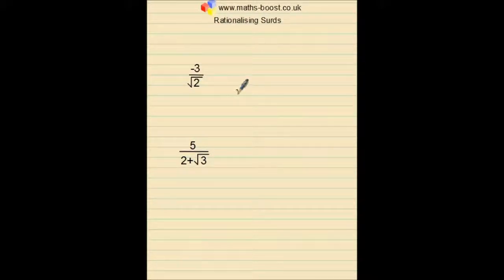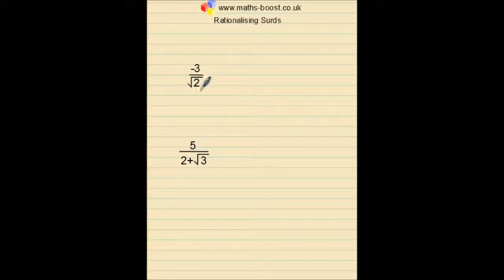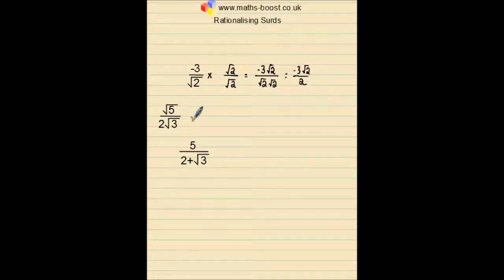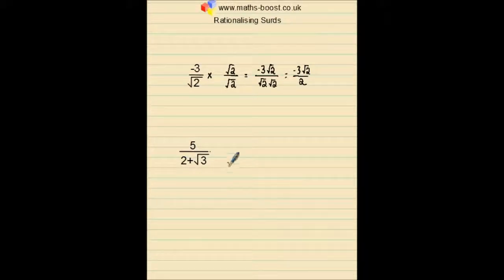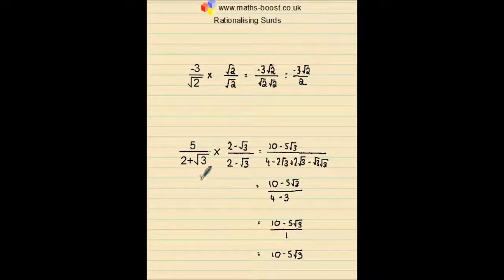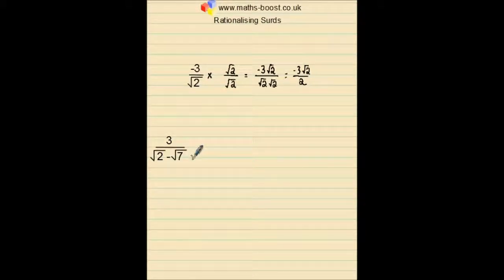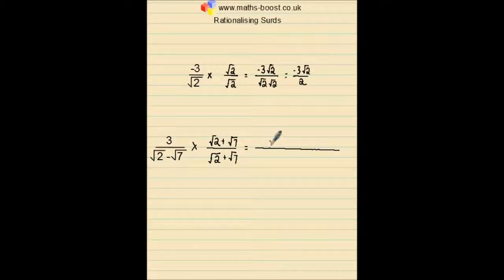Rationalising Surds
This video looks at the technique for rationalising surds. It assumes you can minipulate surds and multiply out double brackets.